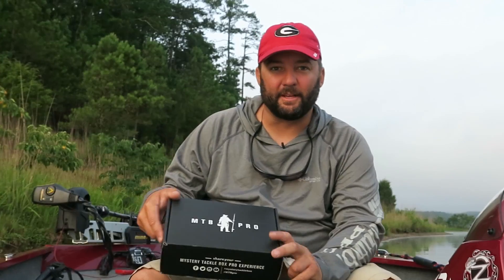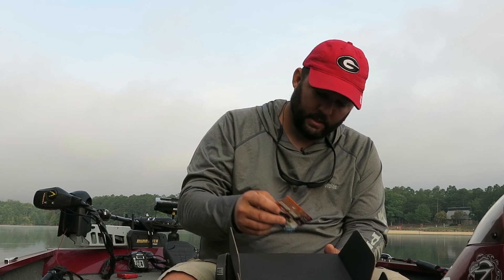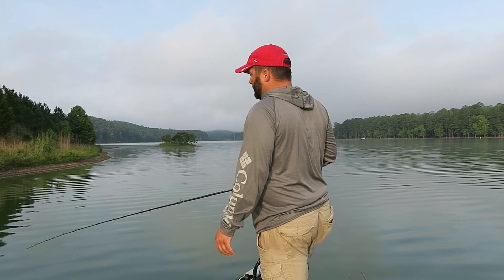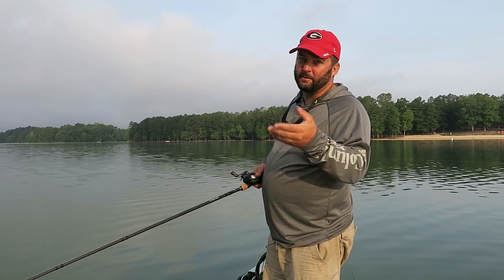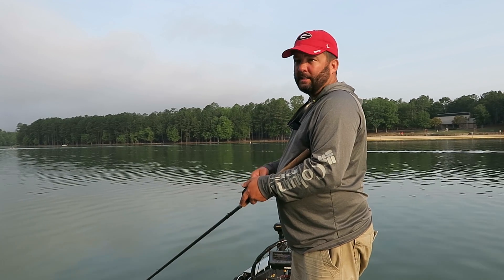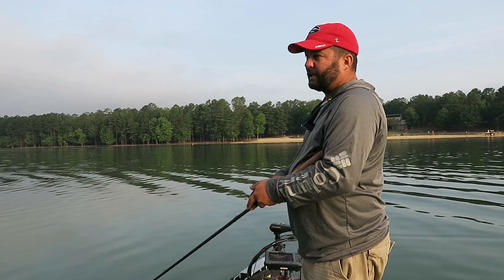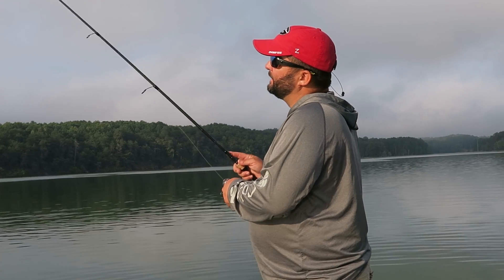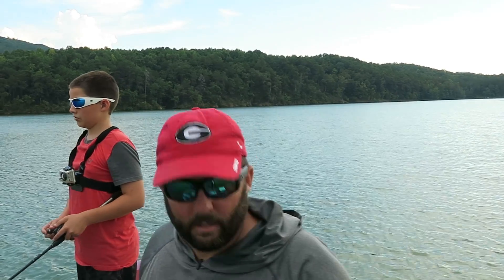Bass Fishing - MTB Slam for July - New Announcement from Mystery Tackle Box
I went bass fishing at a lake close to my house. The fishing was typical of summer but I did manage to catch a few. MTB has a new deal called The Catch Company. It's pretty cool.

New fishing Videos almost every day.